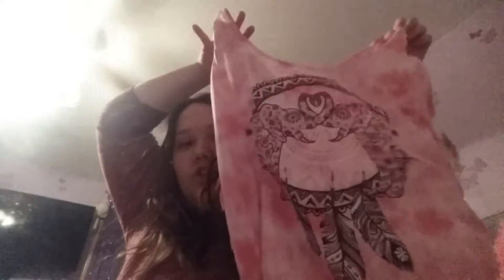Clothes haul (I'm back)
Hey y'all I'm glad to be back

Go check out the Instagrams

snowballthe_eskie

Kat_Klinkhammer